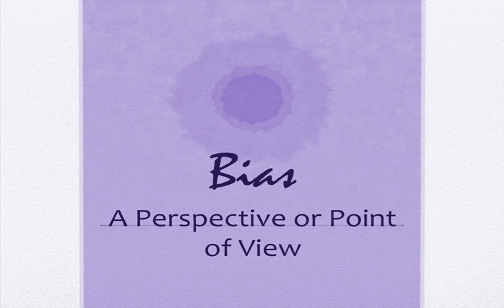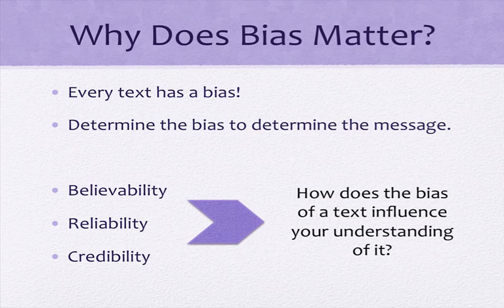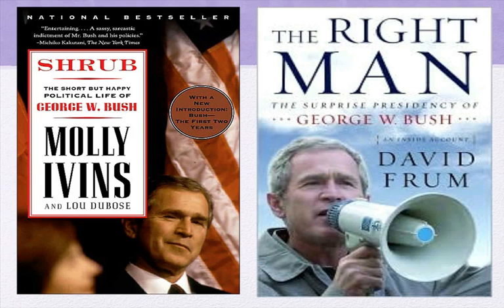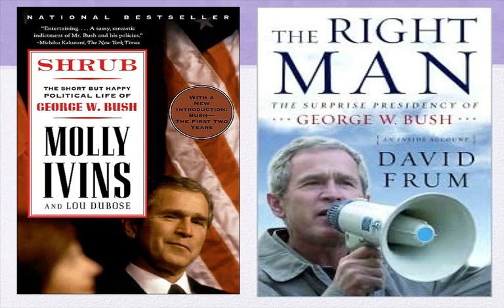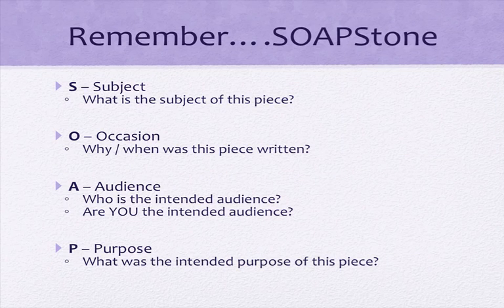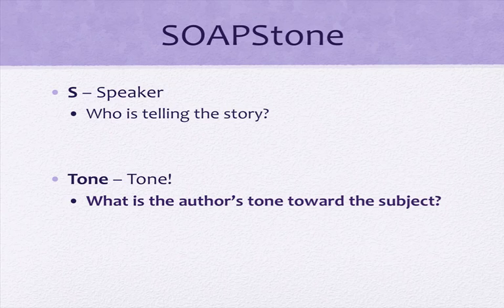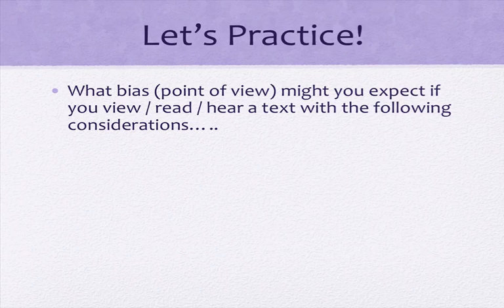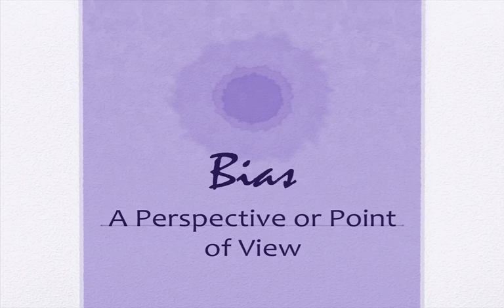Bias and Point of View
What is bias?  How does that differ from point of view, or does it?  How does one find it?  Once we have deduced a text's bias, then what?  Take a look and find out!